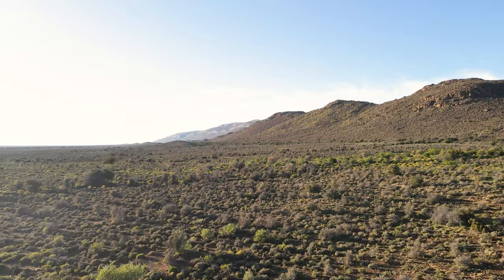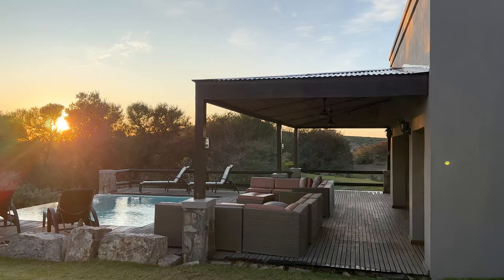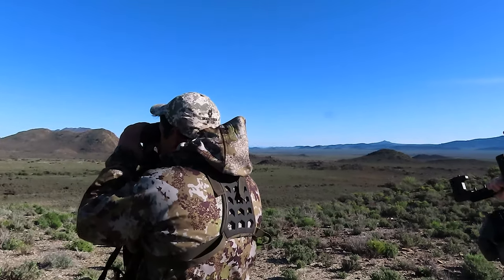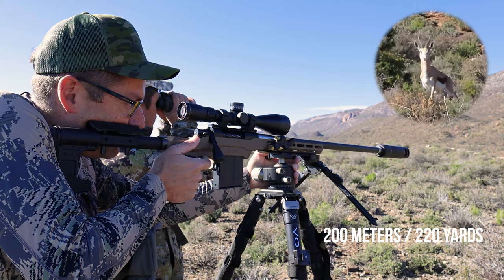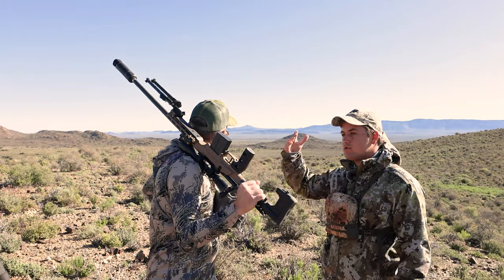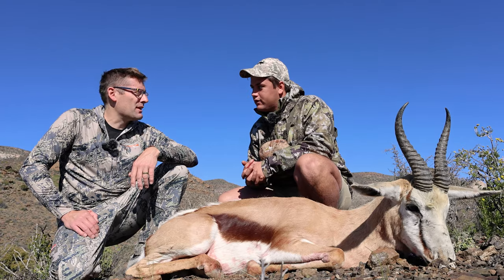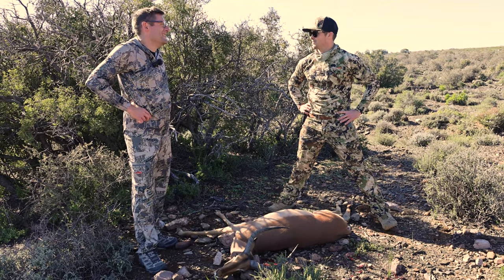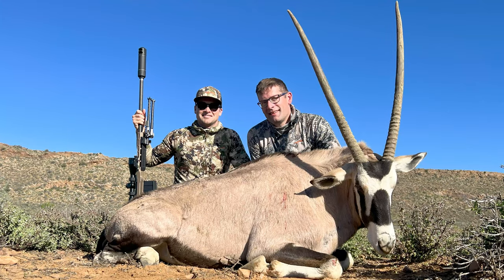7 Shots 7 Kills: Hunting South Africa Part 1-of-3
I met up with Pieter Malan of Impact shooting for an epic hunt in South Africa- in this first of three parts, I cover getting to South Africa, and day one of the Hunt. What an amazing experience!

Ultimate Reloader LLC / gavintoobe Material Connection Notice:

The following Ultimate Reloader partners are featured in this video:
- MDT
- Berger Bullets
- Bat Machine